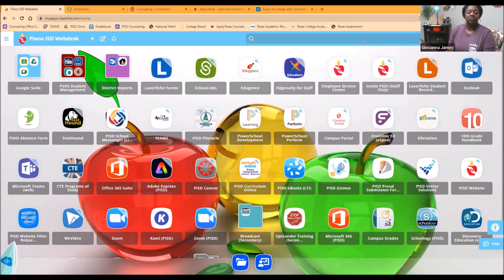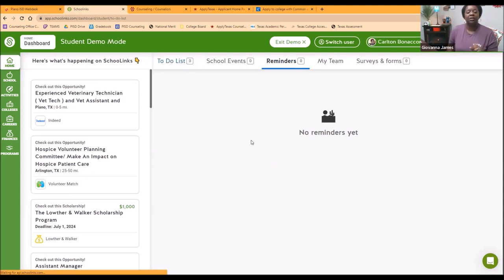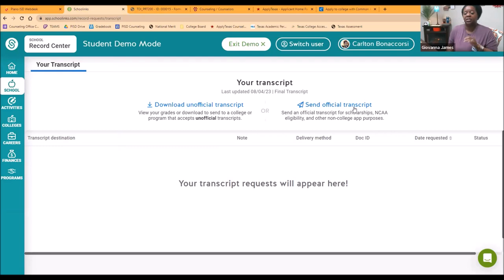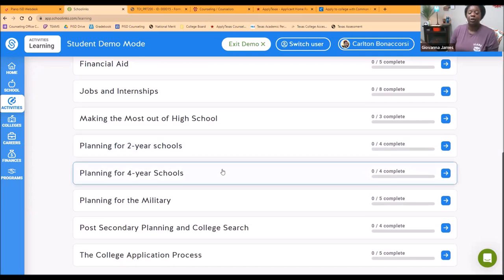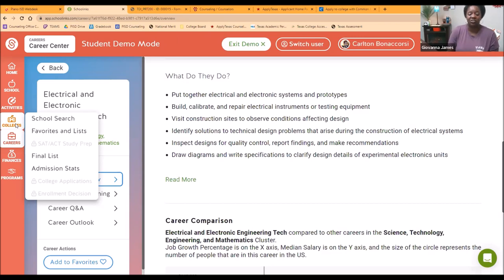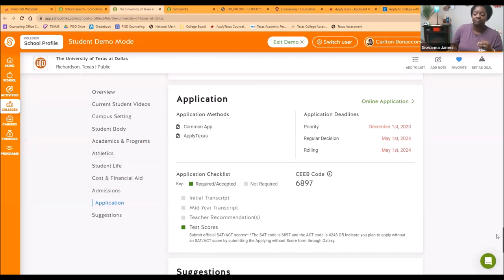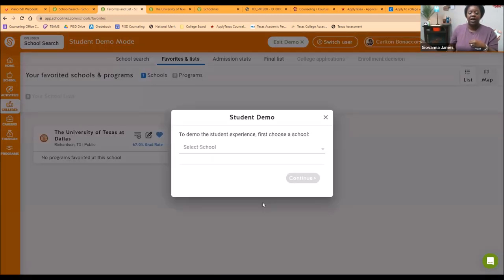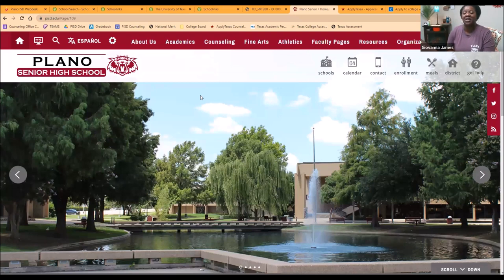Introduction to SchooLinks- Plano Senior High School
How to use SchooLinks for Academic, College & Career planning for PSHS Students.